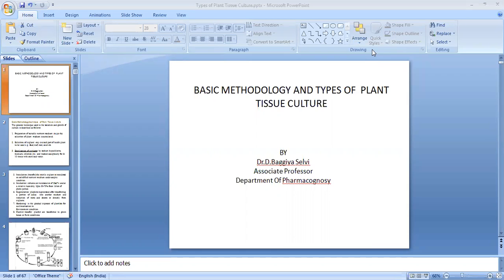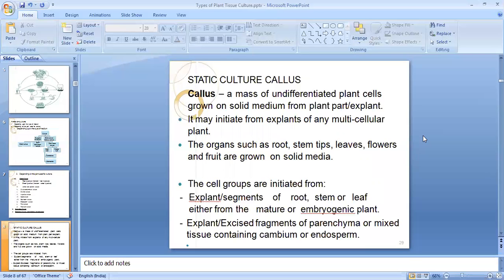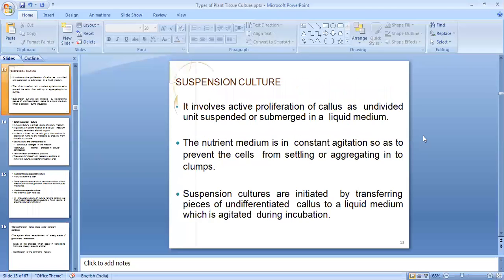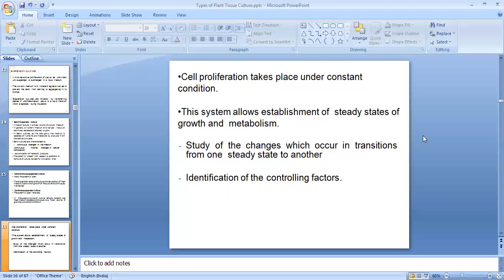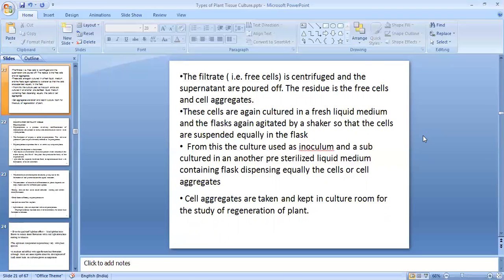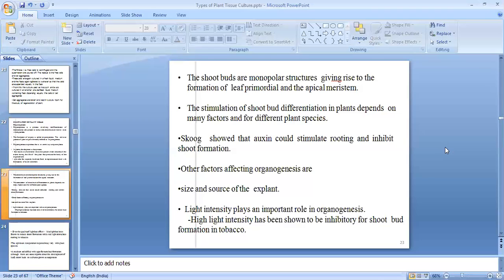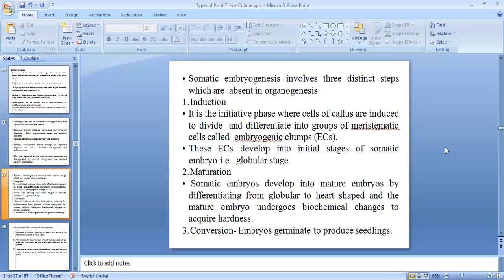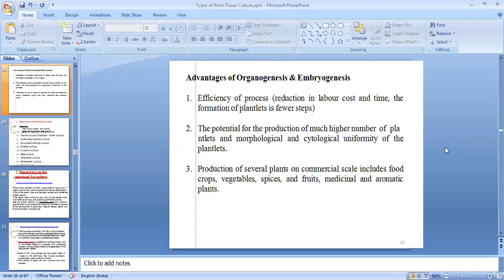KCP COG PTC types I Bagya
PTC- Types based on culture media for IV Semester students -Dr.D.Baggiya Selvi